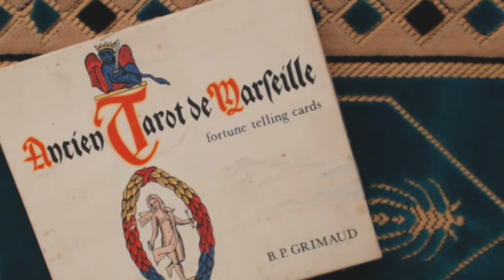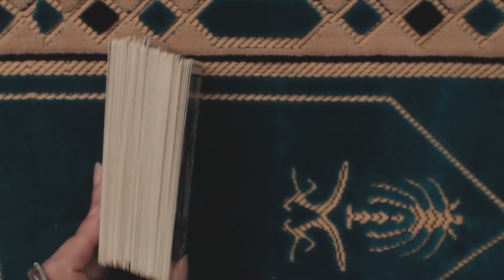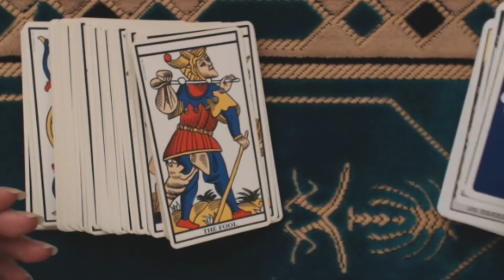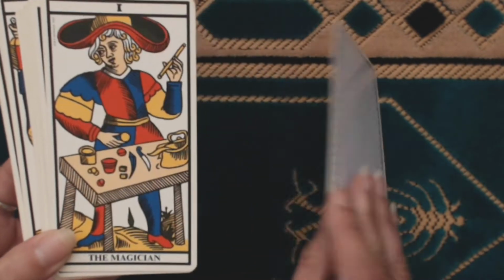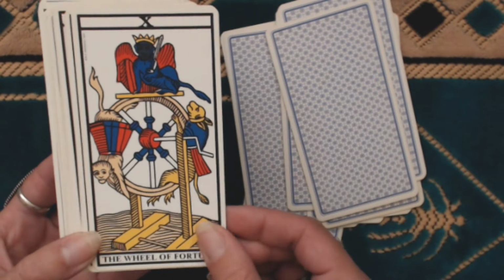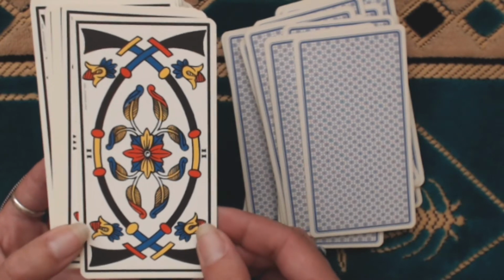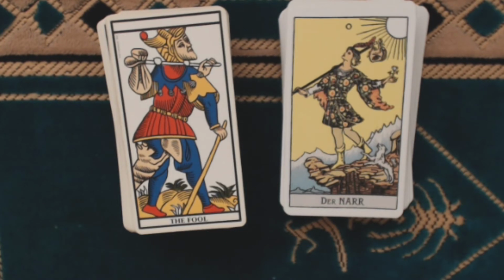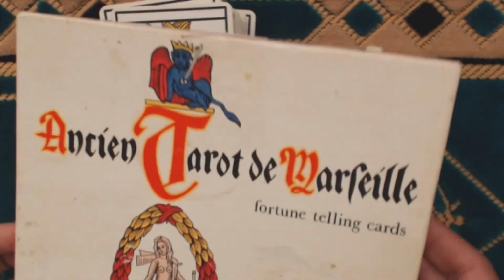Ancien Tarot de Marseille by B.P Grimaud = show and tell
So this vintage darling found it's way to me..
Additionally: this Marseilles deck looks like is printed in around 1973 ..
From what I found out it's the B.P Grimaud deck that's redesigned in the 1930s by Paul Marteau, of the Grimaud company.